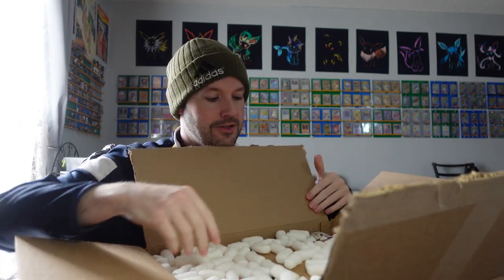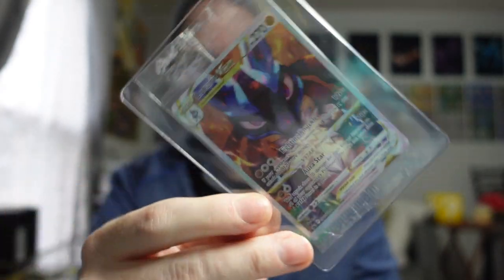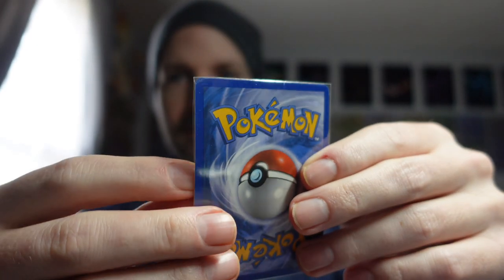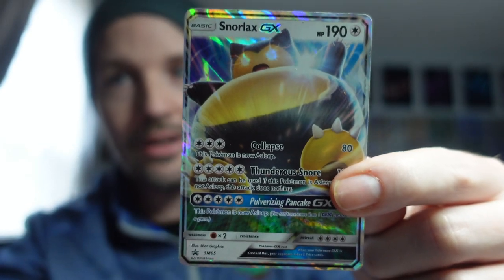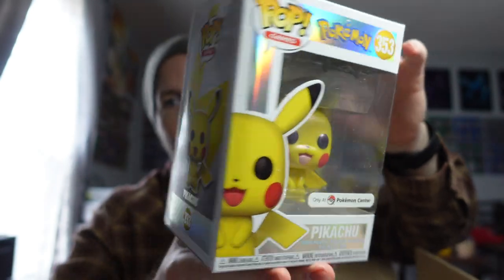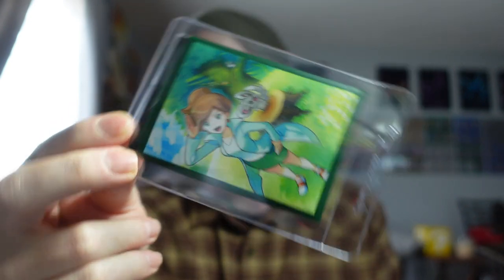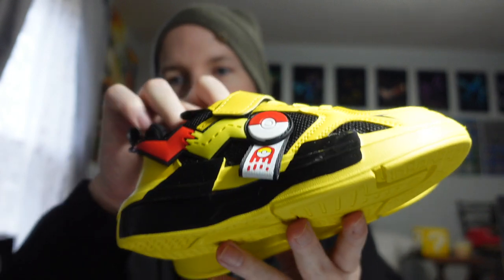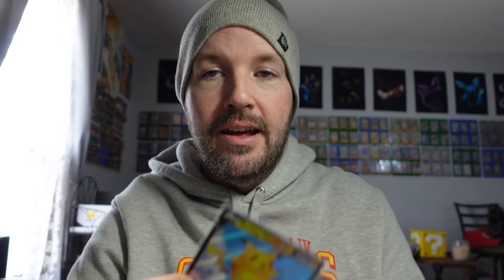Unboxing and Sharing My Week of Pokemon Cards and Other Treasures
Take a look at my eBay store and don't forget to let me know you found me from Youtube and I'll send you freebies with your order!

Vault X Exact fit card sleeves

Vault X regular card sleeves

Vault X Semi Rigid protection

Vault X Team bags

Vault X 12 Pocket binder (where I store my eBay cards)

Vault X Top Loaders

Thermal Label Printer

4x6 Labels for printer

BCW Photo Sleeves

6x8 Mailers